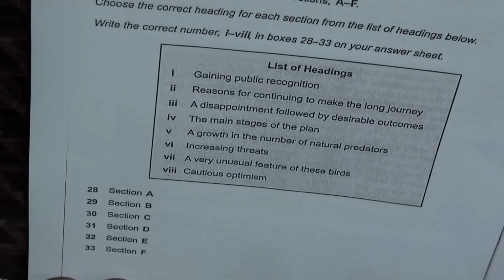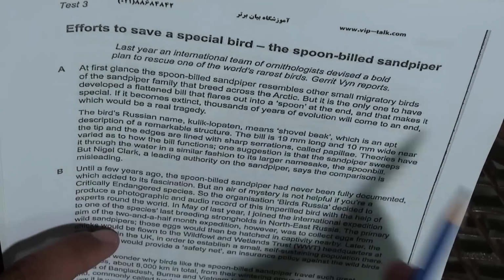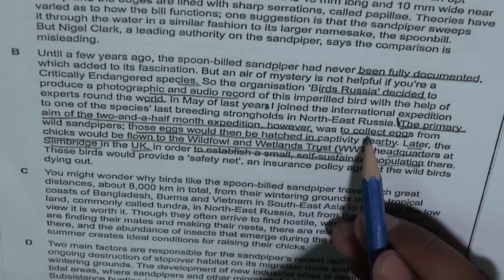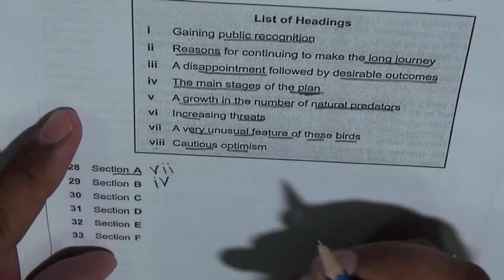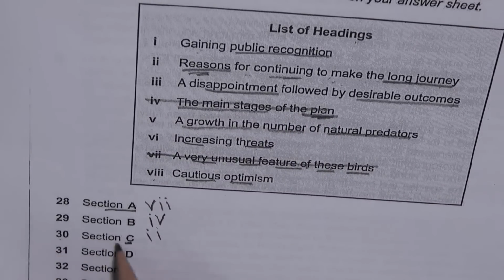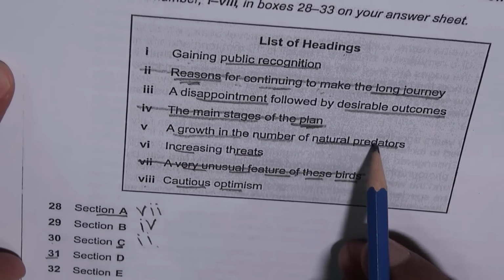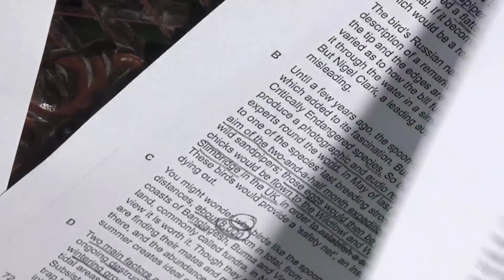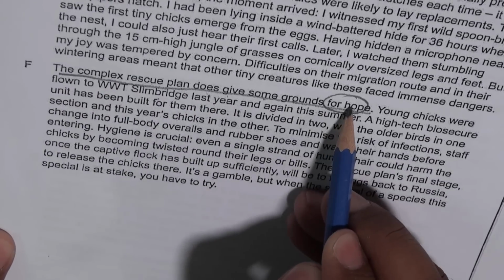IELTS Reading Magic Tips for List of Headings By Asad Yaqub